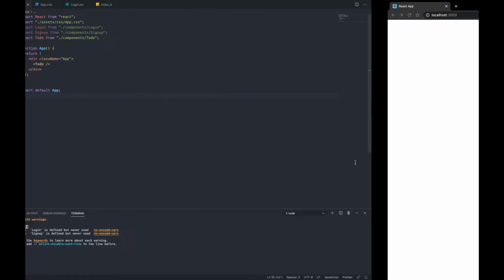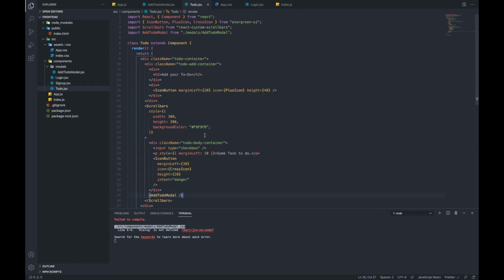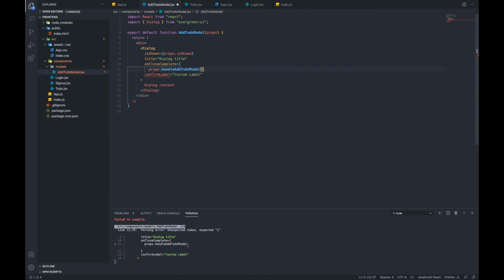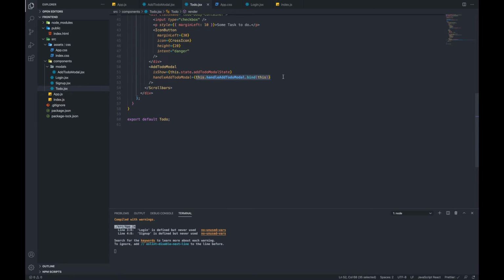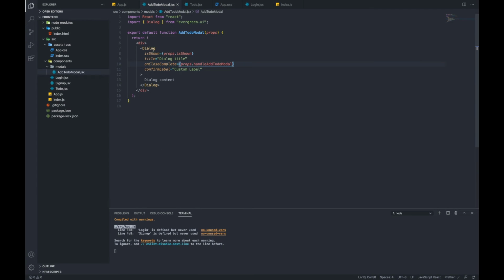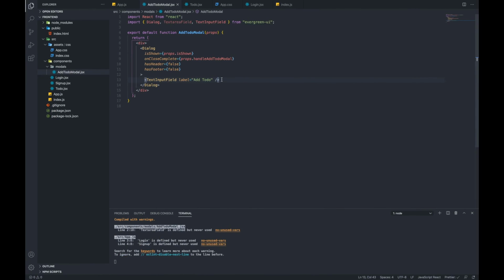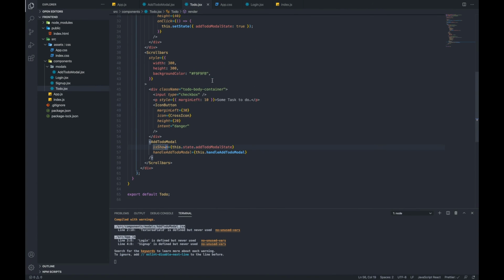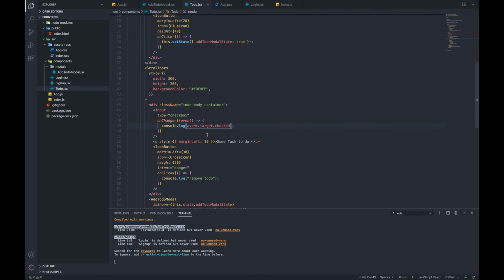Tutorial-12 | Frontend | ReactJS | ToDo Page 2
In this video, we will be finishing the To Do page where we will be adding all our ToDo's.

sorry for the font size..